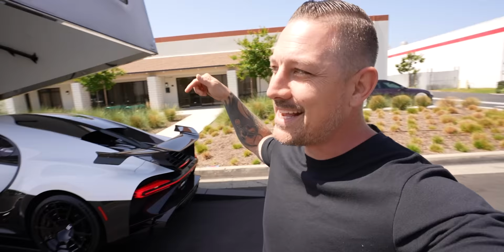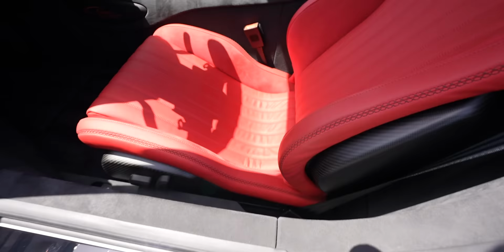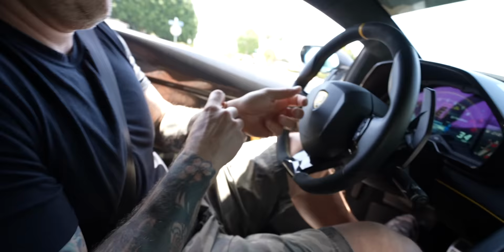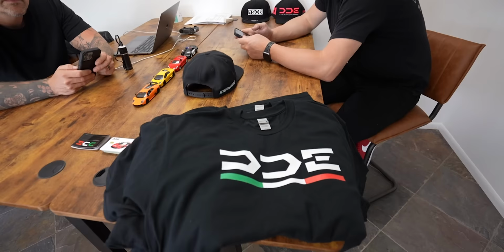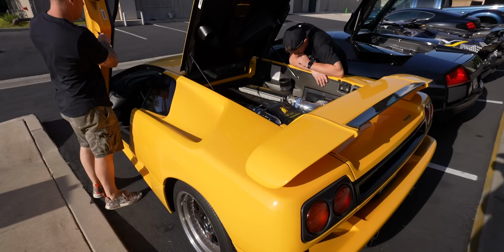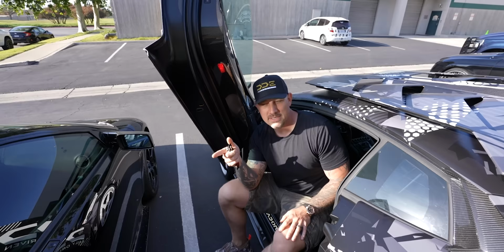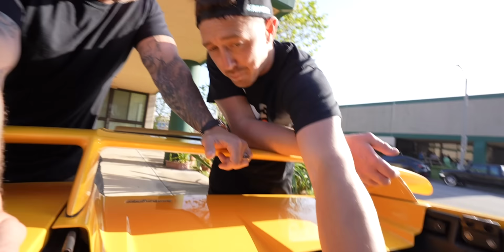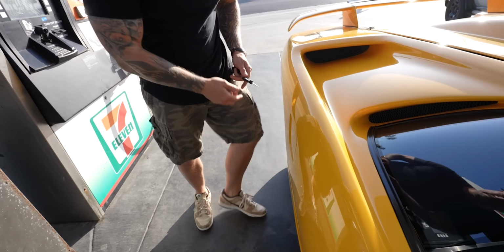UNBOXING THE $4,500,000 BUGATTI PUR SPORT …